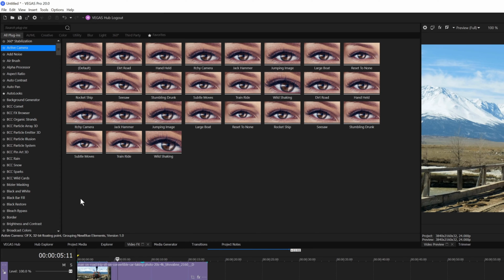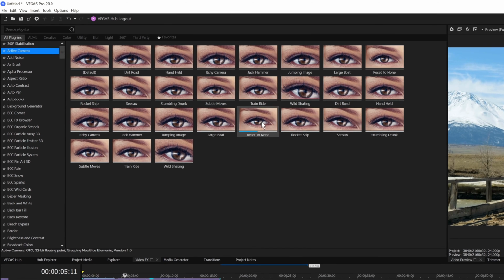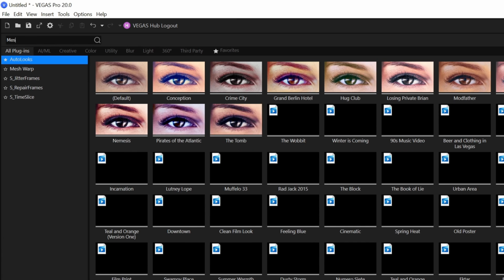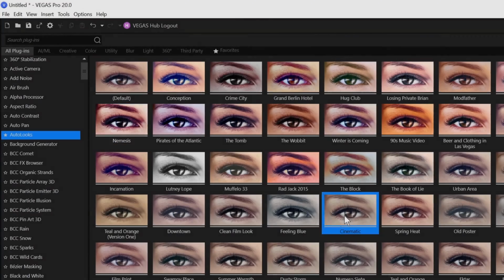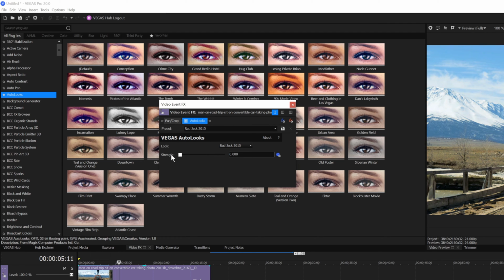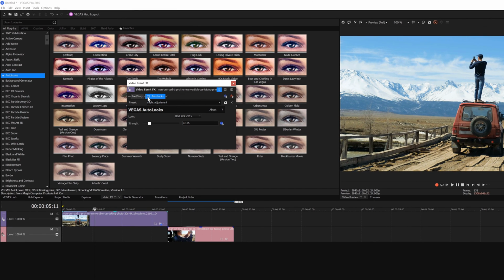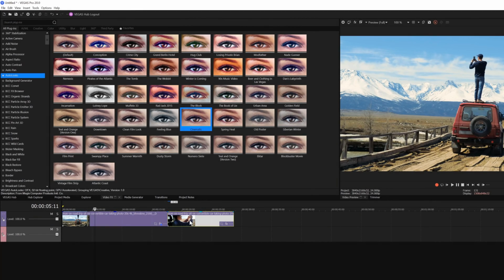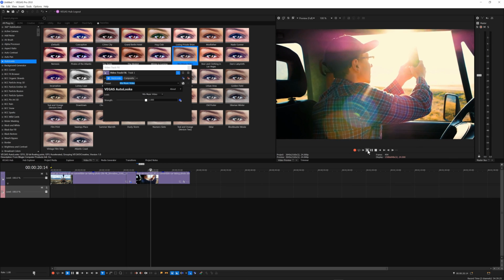VEGAS Pro – Video FX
Learn how to apply video effects in VEGAS Pro.

Need help?  Our support team can be reached via email & chat @